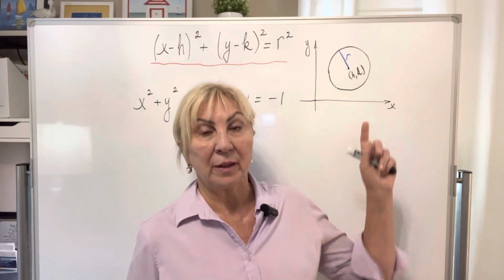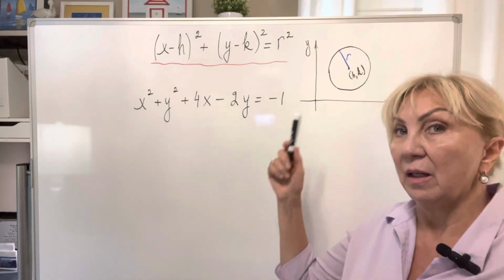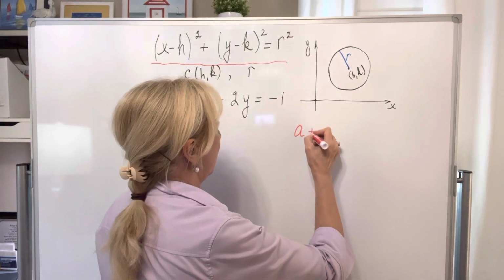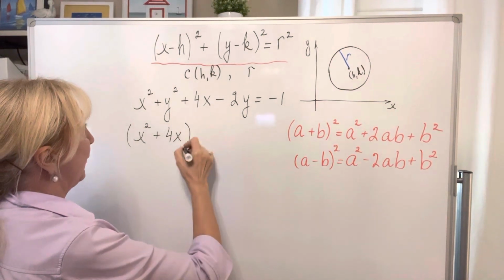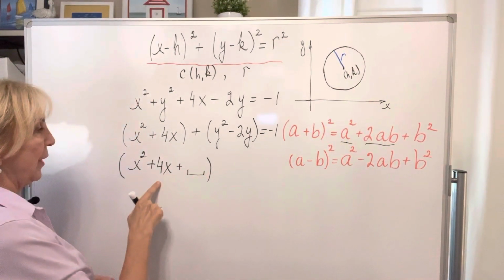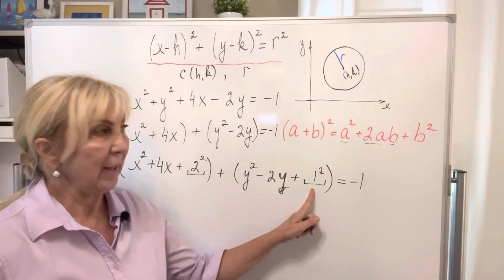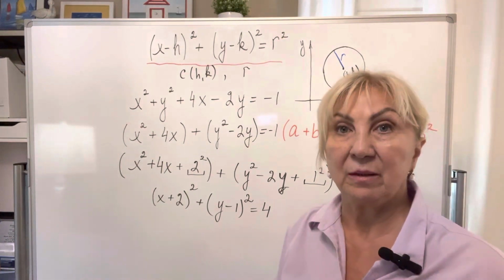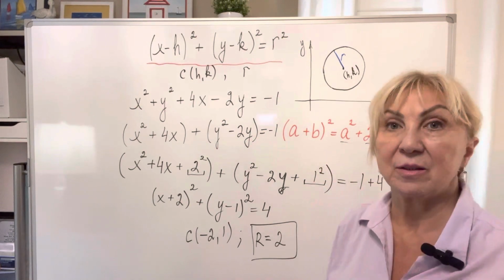SAT question.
Find coordinates for center of the circle and find the radius on given equation of the circle by rewriting equation in standard form by competing perfect square trinomial.￼